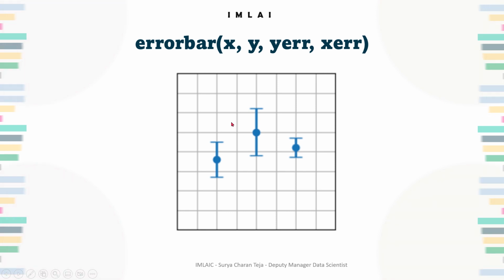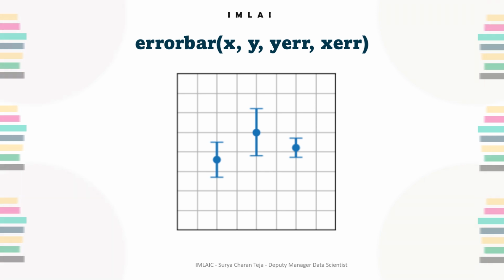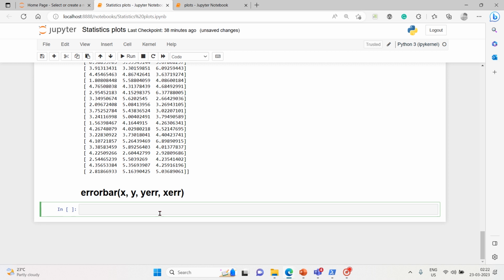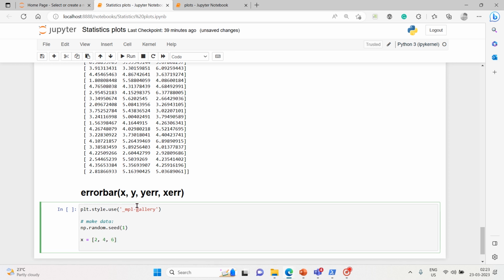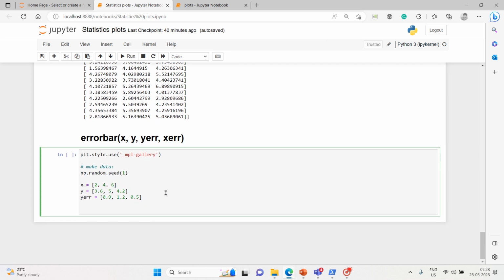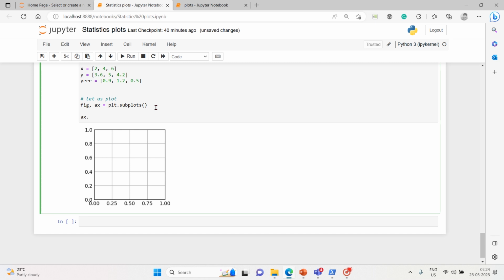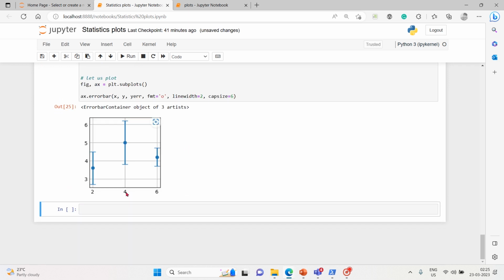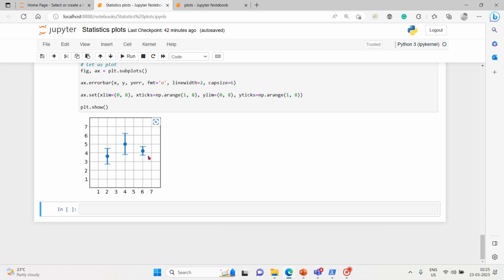18 making errorbars plot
18 making errorbars plot